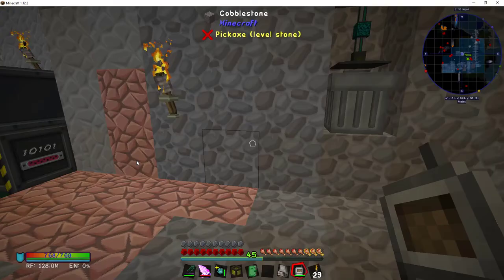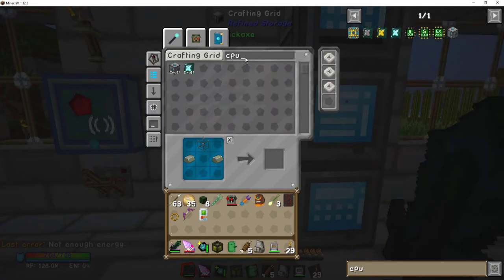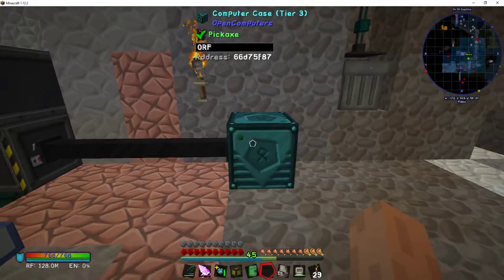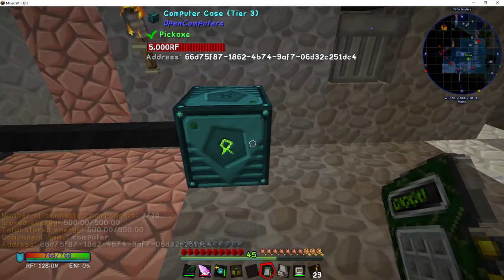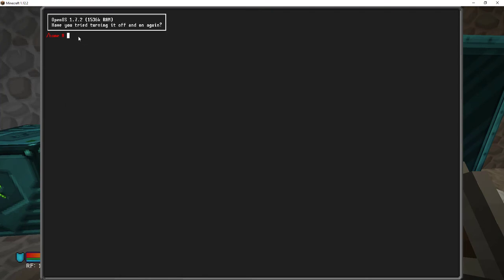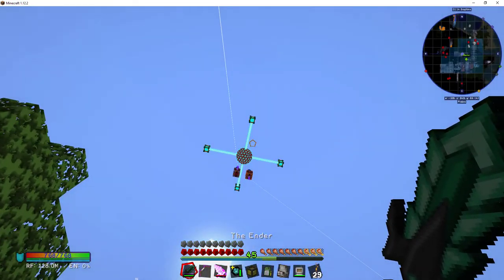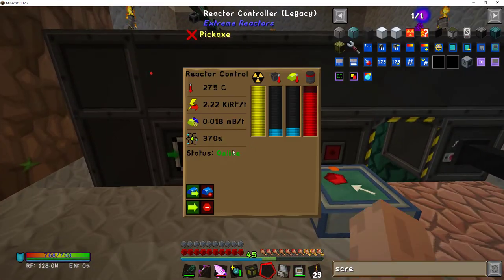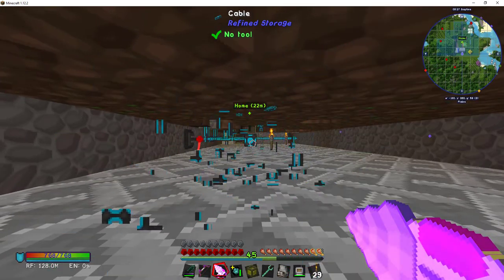Ep. 59 Direwolf20's mod pack Taking Control!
This episode is devoted to setting up Open Computers for my Nuclear Reactor.  I'm still learning how to configure it and fine tune it but will get the hang of it eventually.  I'm also curious to see what other Open computers devices there are out there since there are drones and robots for the mod.

Thanks to my subscriber Blind Vengence Gaming who shared this video with me.  It basically explains it without going into a lot of technical detail what you need and how to set it up.

You must install the base pack for Minecraft or everything will look fine except the vanilla minecraft stuff.

Direwolf20 1.12 Mod pack available from Twitch.